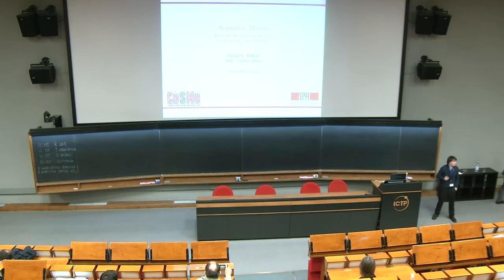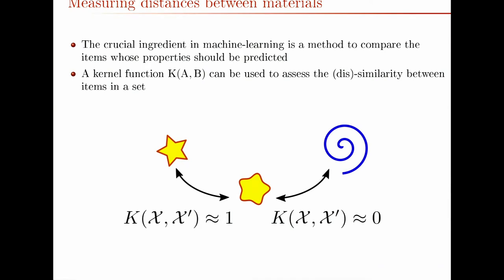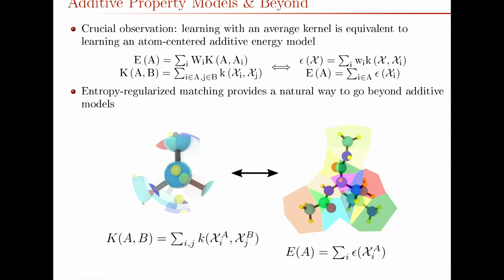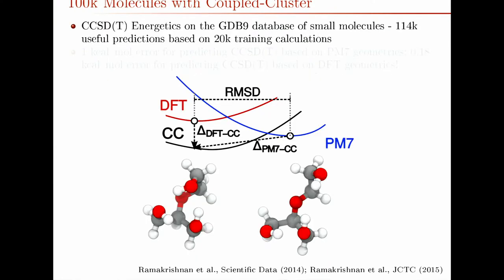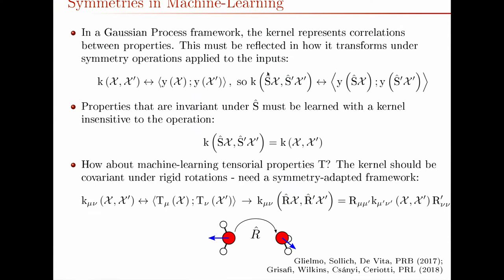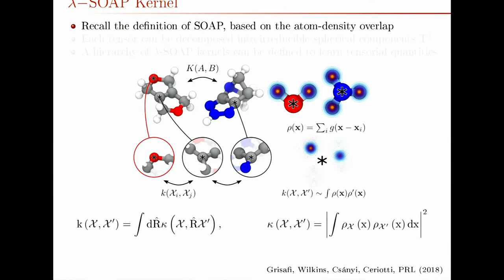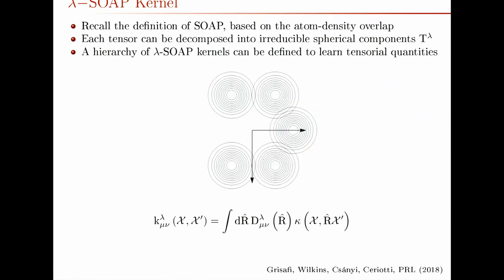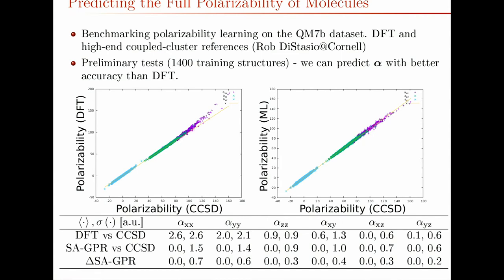Symmetry Matters: Learning Scalars and Tensors in Materials and Molecules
Speaker: D. Wilkins (EPFL)
2018_01_31-11_55-smr3161